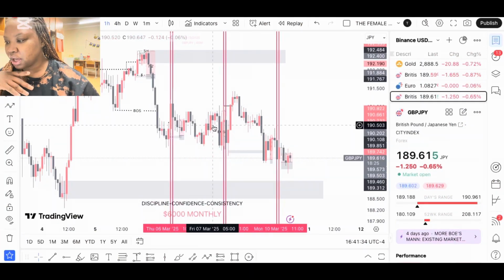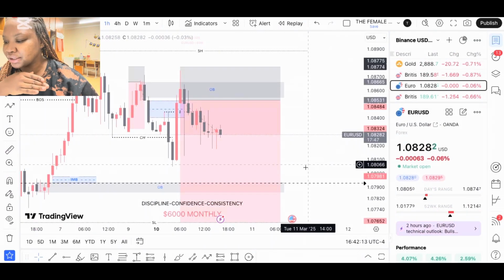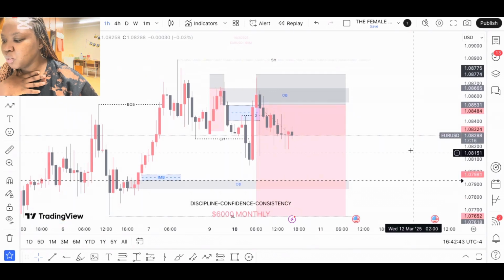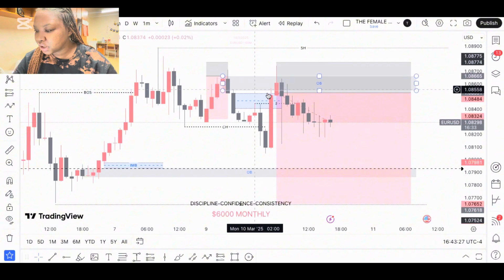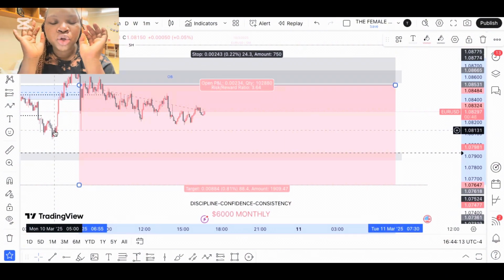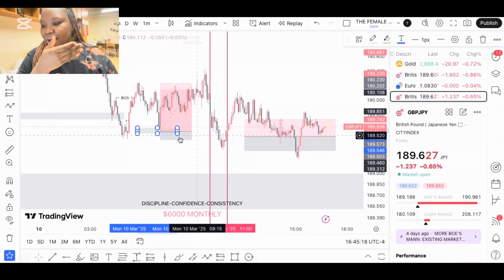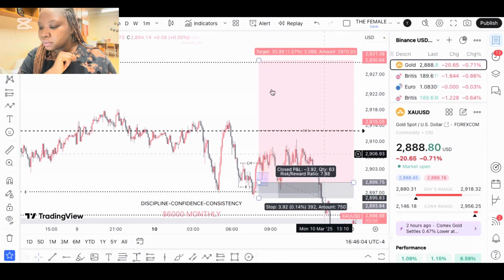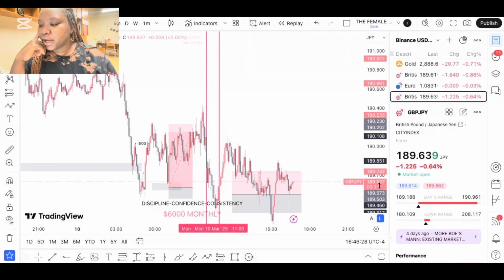HOW TO ANALYZE A TRADING SETUP: I made a mistake with my trade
Hey guys welcome to yet another video in this video I am sharing with you the mistakes I made on my prop account and the lessons I learnt as we all know I am trading a 5k funded account and as a trader mistakes are going to happen Trading is a journey of self discovery I learn spot about myself with each trade I take